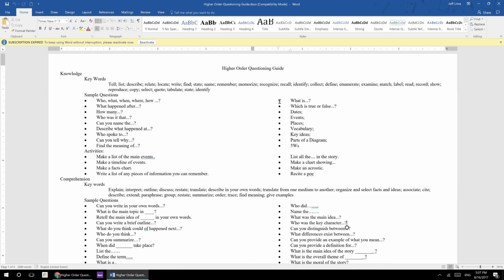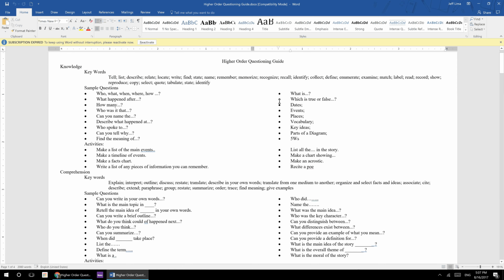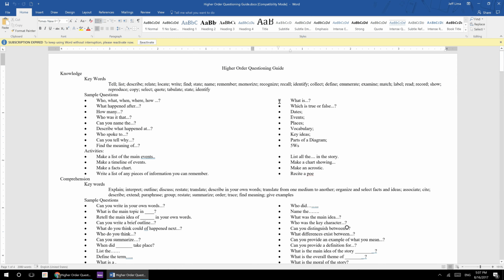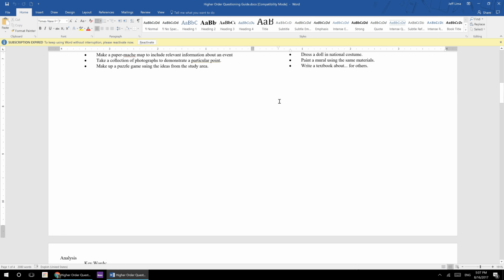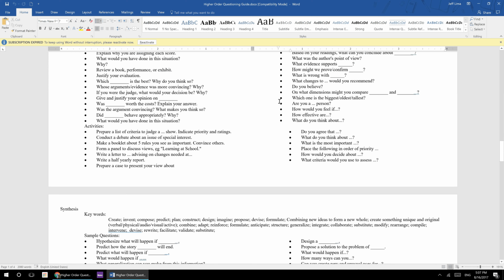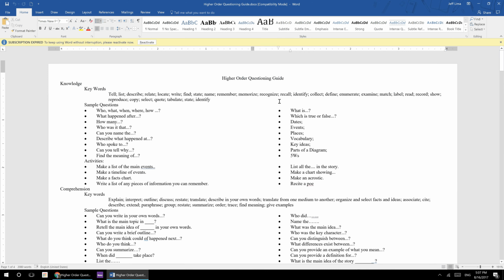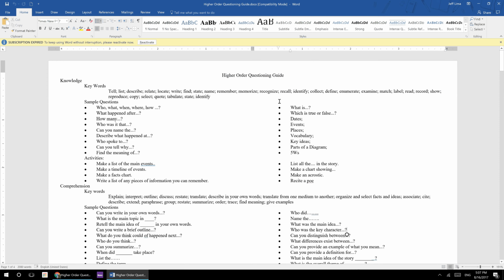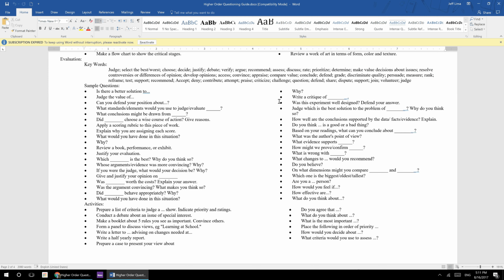Higher Order Questioning Guide & Rigor Reference Framework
Mr. Lima describes the higher order questioning guide document. He also discusses Bloom's Taxonomy and the Rigor Reference Framework.